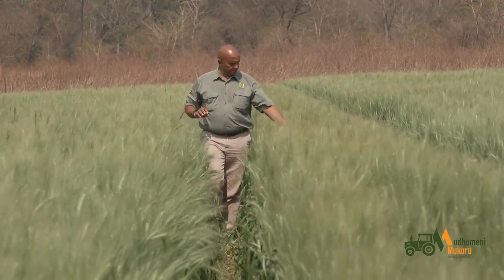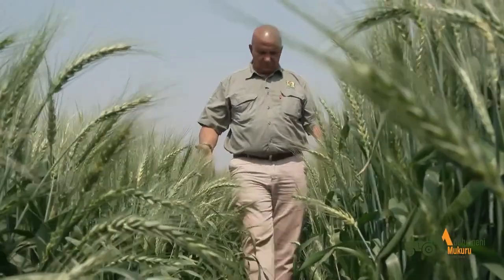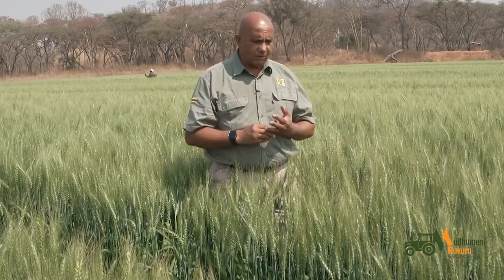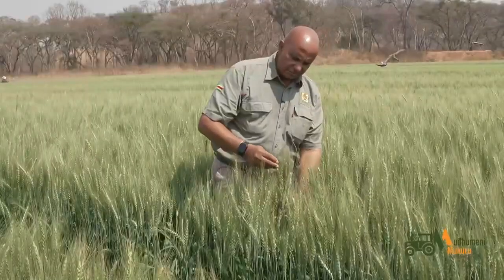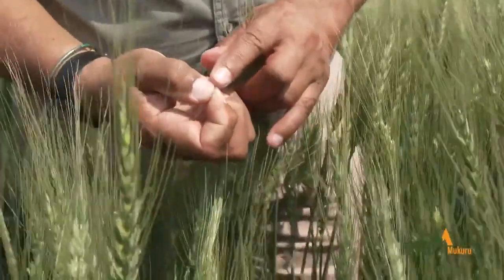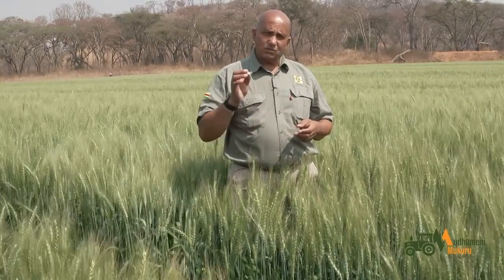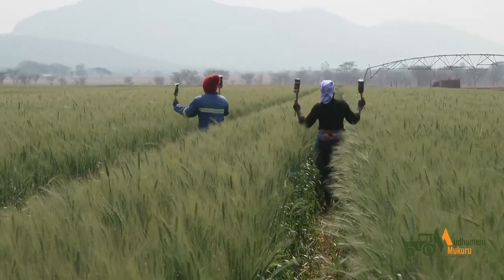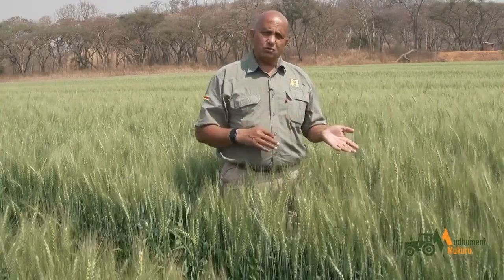Can These Birds Really Destroy a Farm in Hours? Yes – Here’s How!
Quelea birds — known as the “feathered locusts” of Africa — are small, but they travel in massive flocks that can destroy entire fields of millet, sorghum, and rice in just hours. These birds are considered the most destructive avian pests in the world, threatening food security for millions of people.

In this video, we explore:
✅ Why Quelea birds are such a big problem
✅ How they devastate crops across Africa
✅ Real stories from affected farmers
✅ Proven methods to protect your farm – from bird-scaring techniques to early warning systems and community action

If you’re a farmer, agricultural officer, or just curious about how wildlife and farming collide, this video is for you.